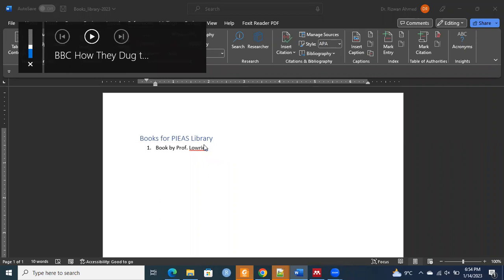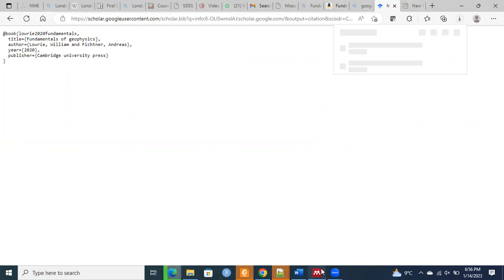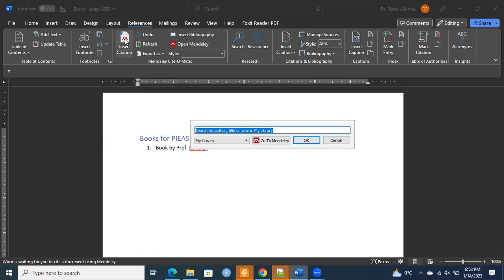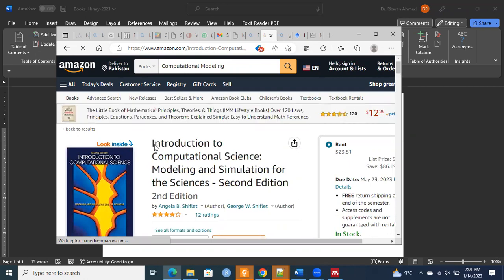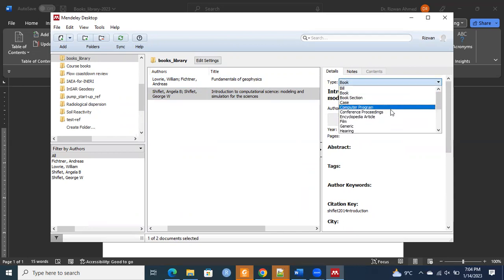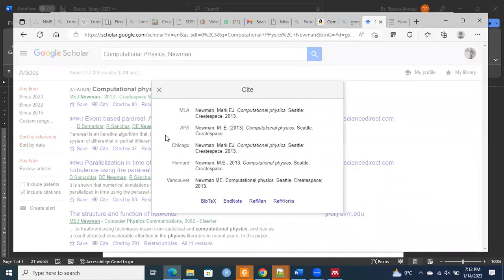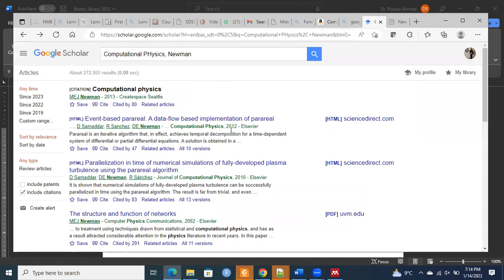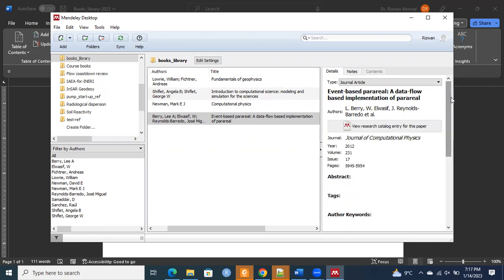Using Mendeley for citations and references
In this screencast, the use of Mendeley desktop application has been demonstrated for citing references and generating the list. The use of Mendeley Cite is demonstrated in another screencast (@